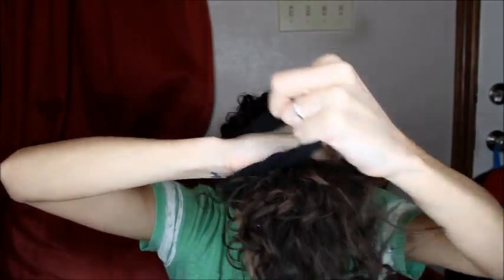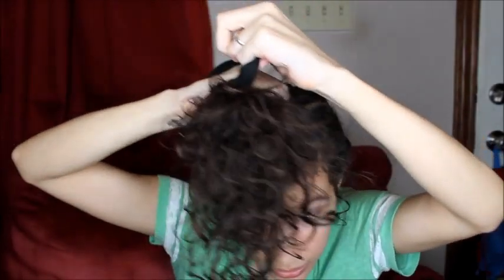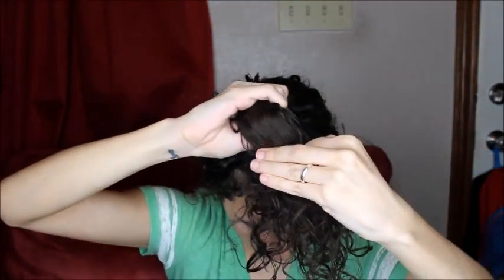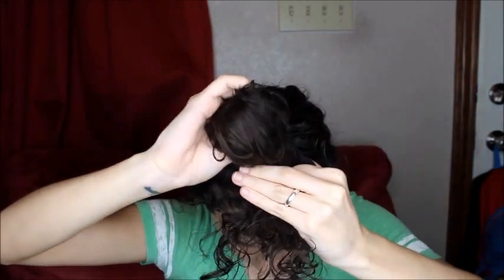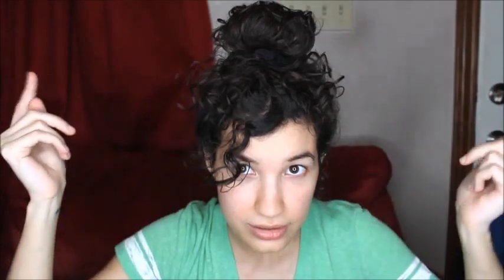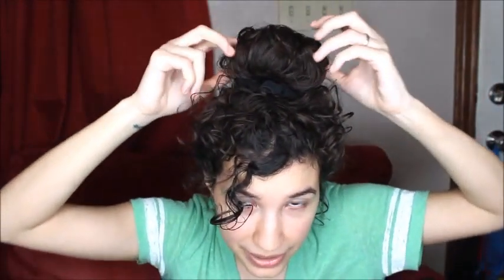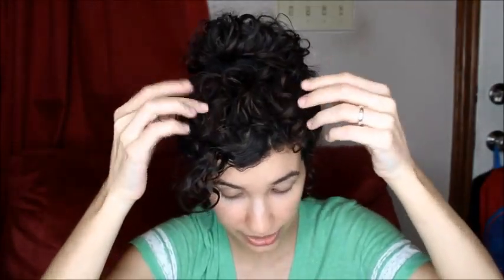Hair tutorial: Easy + quick + messy + curly bun in 5 minutes!